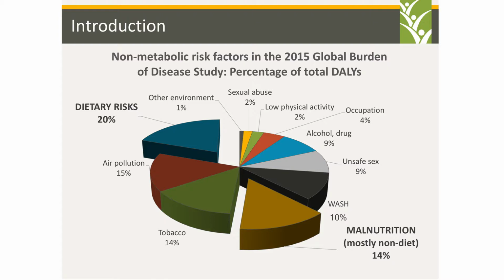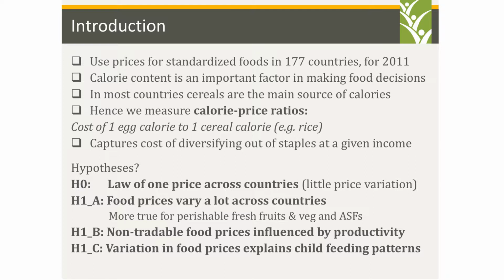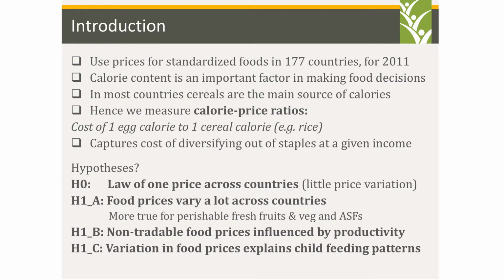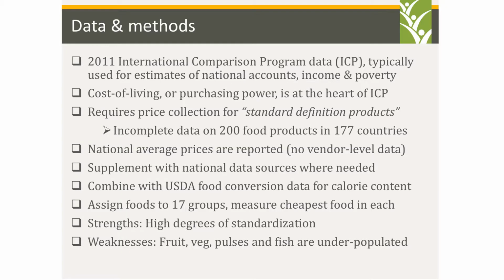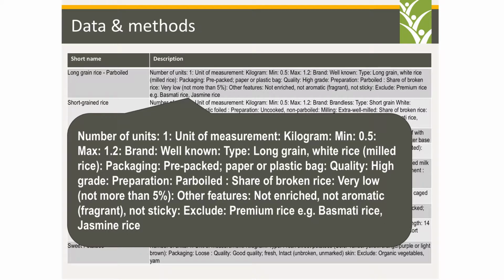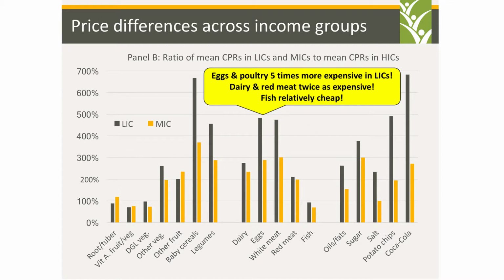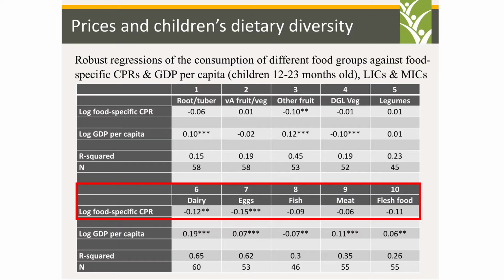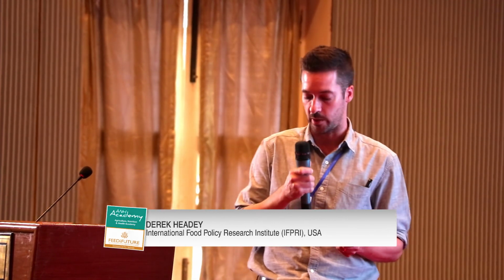Derek Headey: The relative price of healthy and unhealthy foods in 176 countries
Derek Headey presents on "The relative price of healthy and unhealthy foods in 176 countries: Implications for food and nutrition policies" at the 2017 Scientific Symposium & Academy Week in Kathmandu Nepal.